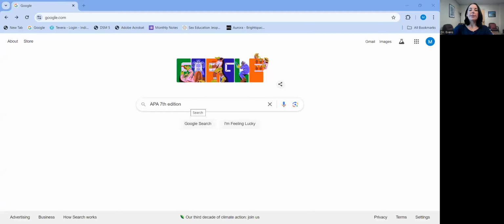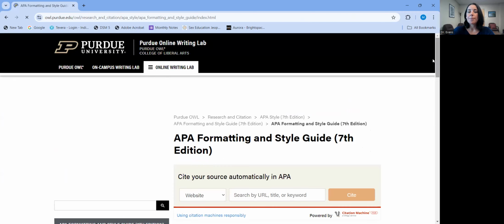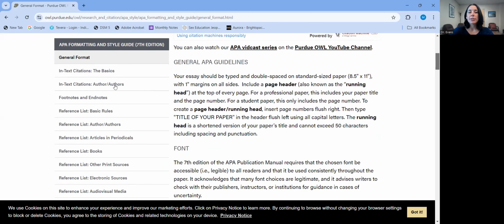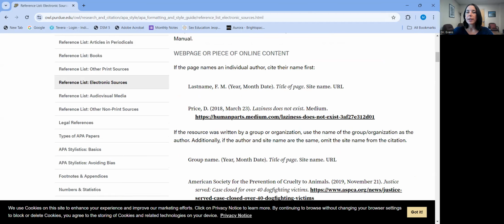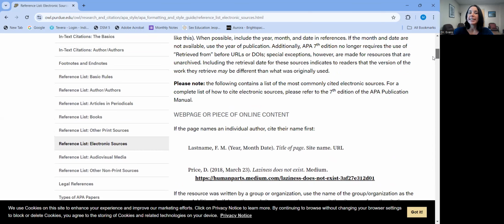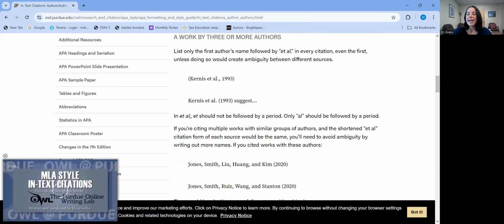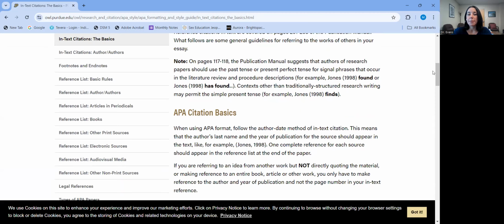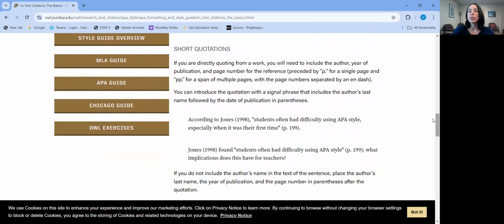SWK Developing References and Citations using APA 7th Edition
In this video, I discuss how to develop references and citations using APA 7th edition.